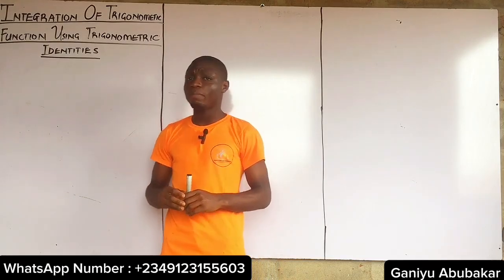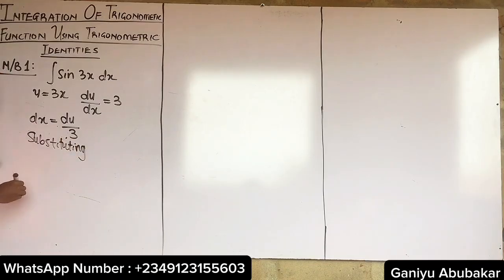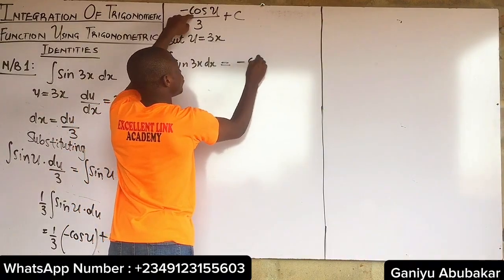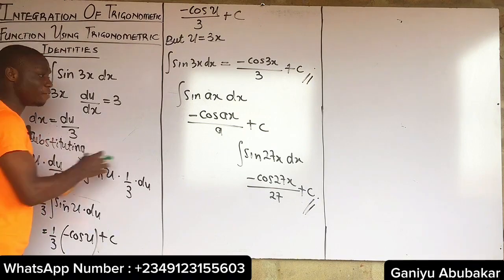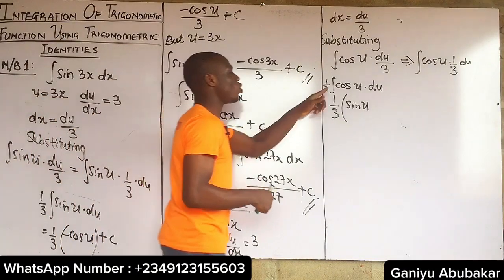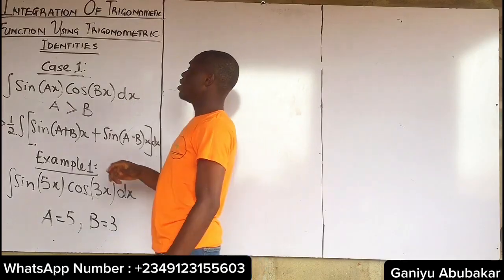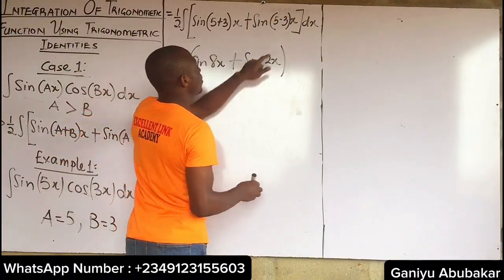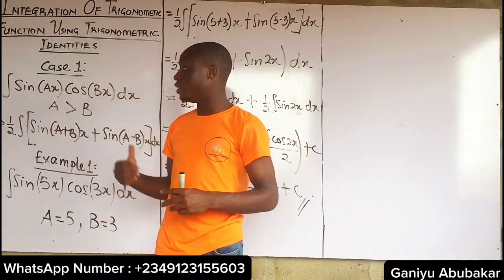Integration Of Trigonometric Function Using Trigonometric Identities (CASE:1)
In this video, we'll explore the essential techniques for integrating trigonometric functions using trigonometric identities. Trigonometric functions are ubiquitous in mathematics and physics, and mastering their integration is crucial for solving various problems in calculus, differential equations, and engineering.